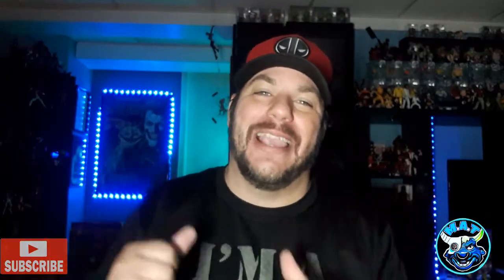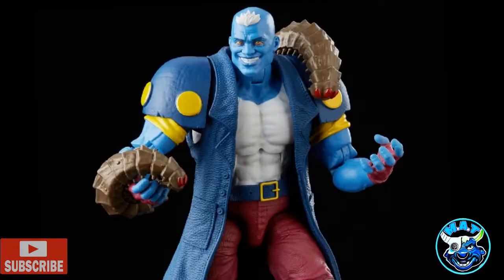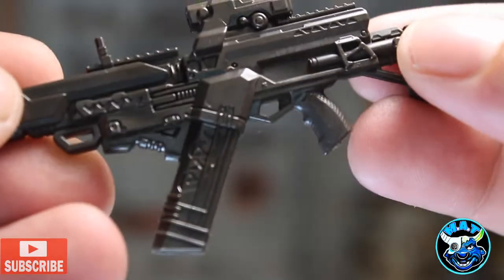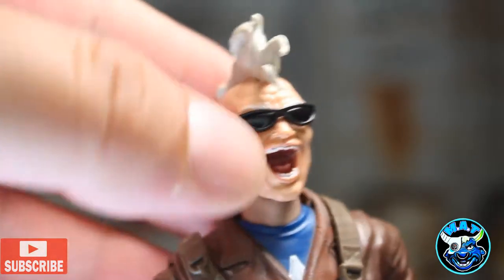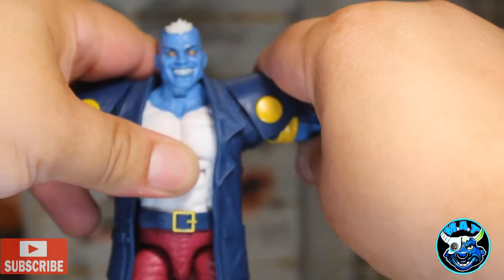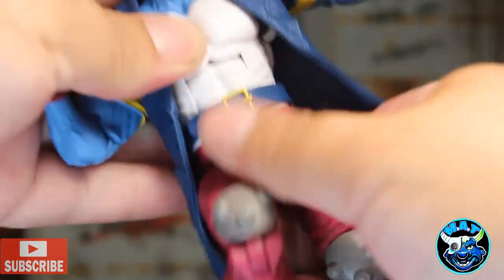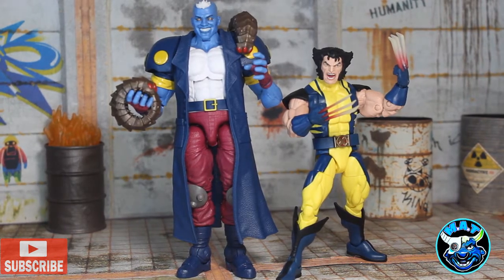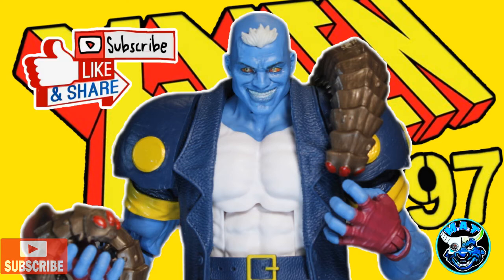Marvel Legends Maggott! Is This the Best Figure in the Wave?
Marvel Legends Xmen MAGGOTT Bonebreaker BAF Wave Figure Review! Are you addicted to collecting toys. Me too so join us on the Mad About Toys Podcast and we'll talk about it.